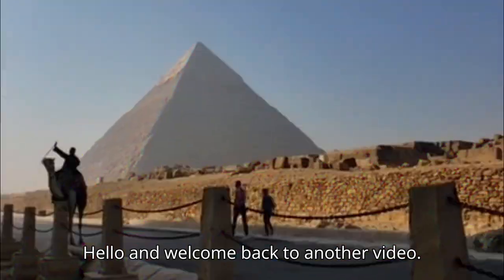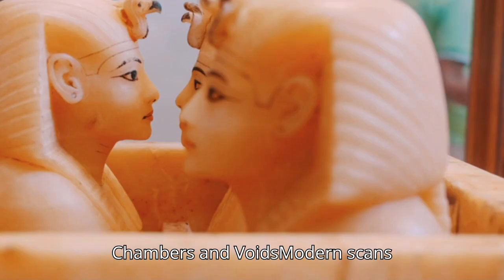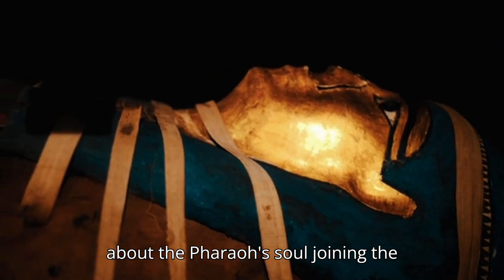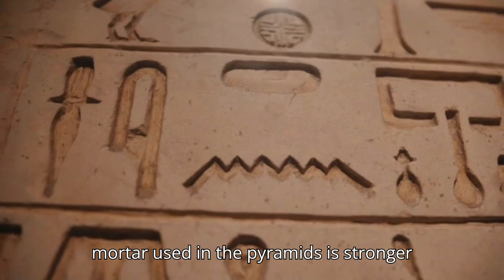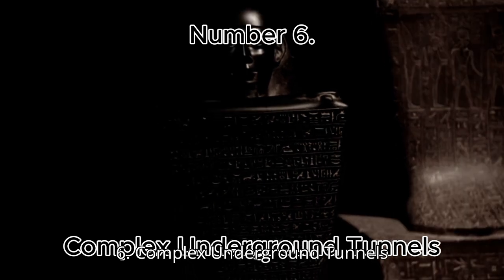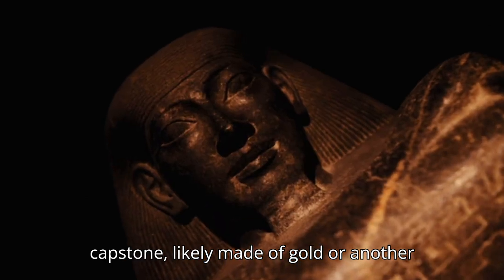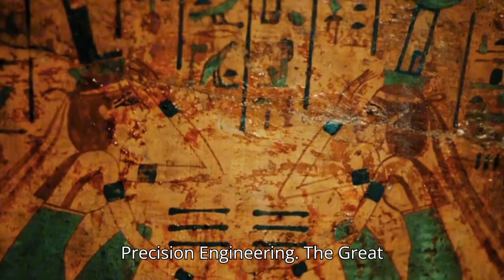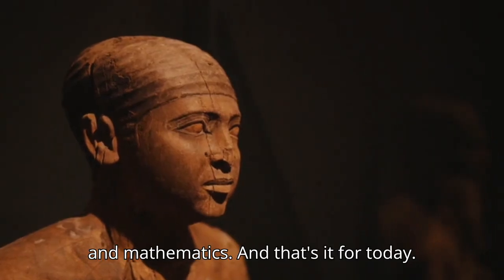10 Hidden Secrets of the Pyramids of Giza in Ancient Egypt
In this video we will be going over 10 Hidden Secrets of the Pyramids of Giza in Ancient Egypt.